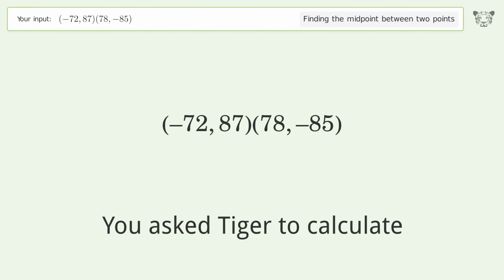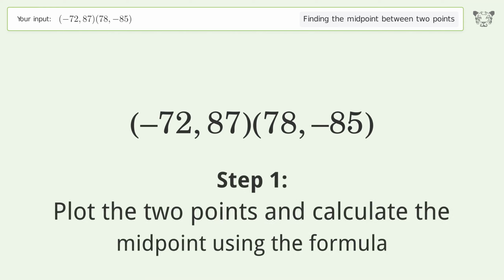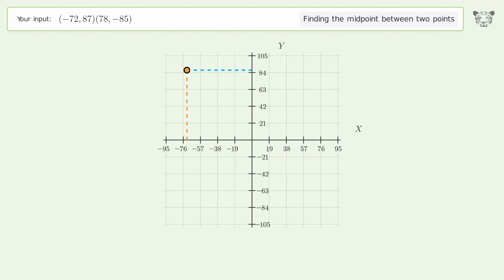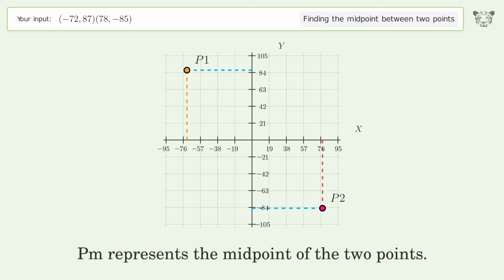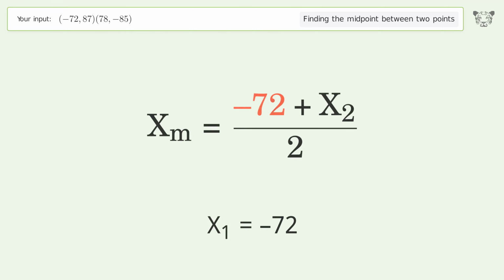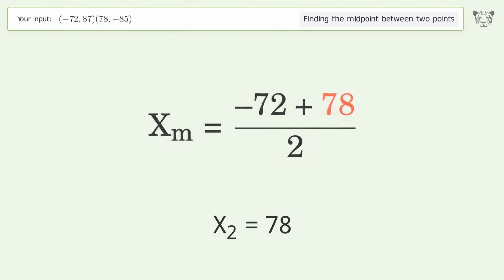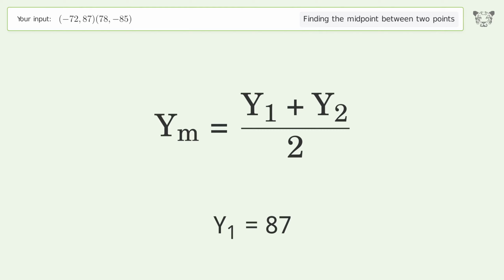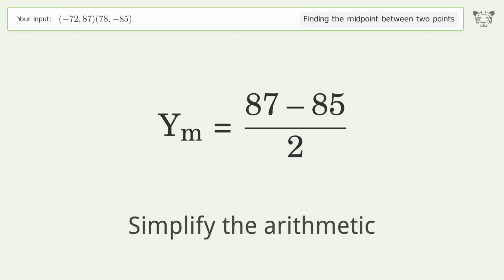Find the midpoint between two points p1 (-72,87) and p2 (78,-85): Step-by-Step Video Solution